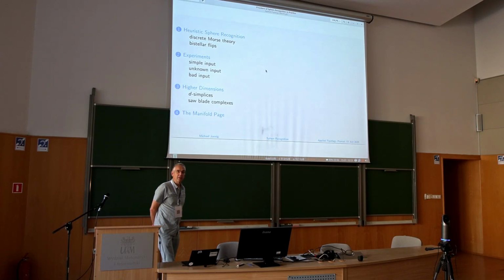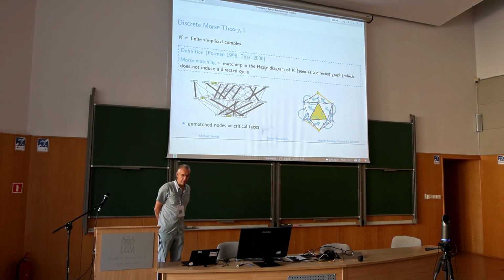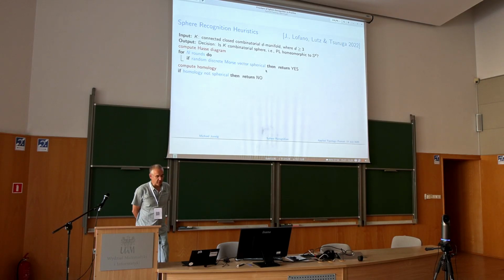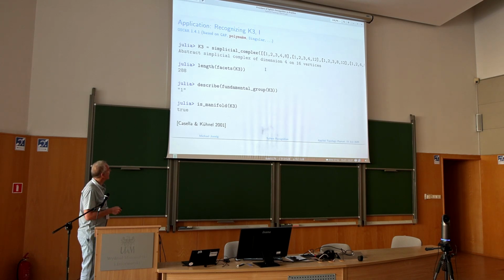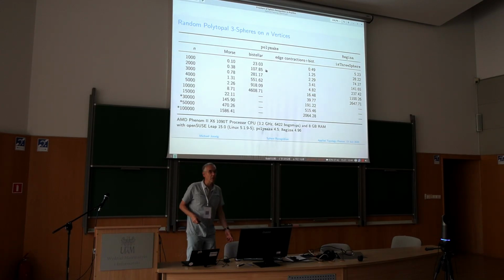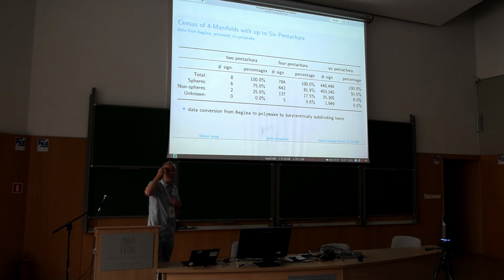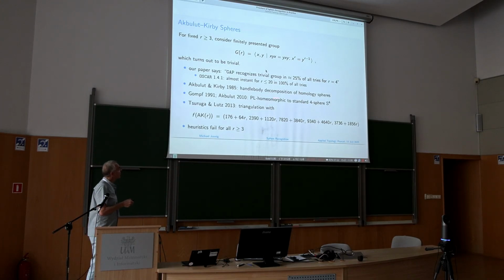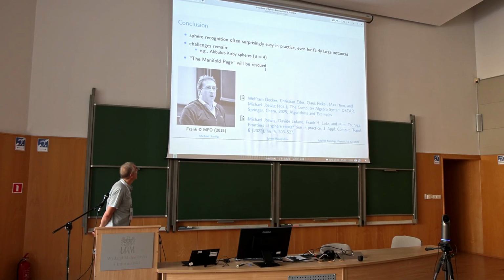Plenary talk of Michael Joswig at the Applied Topology 2025 conference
Title:
Frontiers of sphere recognition in practice

Abstract:
Sphere recognition is known to be undecidable in dimensions five and beyond, and
no polynomial time method is known in dimensions three and four. Here we report on positive
and negative computational results with the goal to explore the limits of sphere recognition from a
practical point of view. An important ingredient are randomly constructed discrete Morse functions.
Joint work with Davide Lofano, Frank H. Lutz and Mimi Tsuruga. In memoriam, I will highlight
some of Frank’s contributions to combinatorial and applied topology.